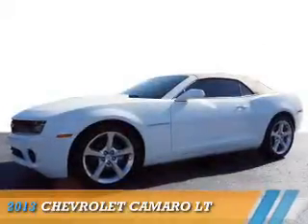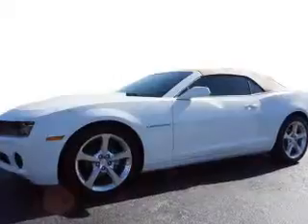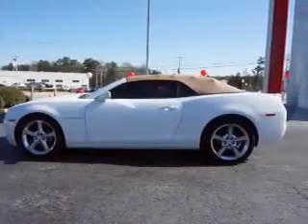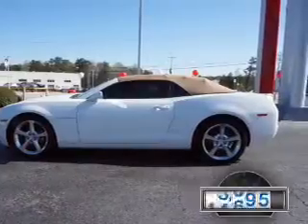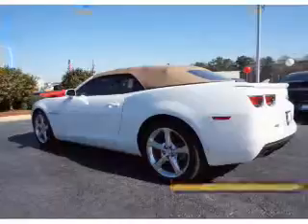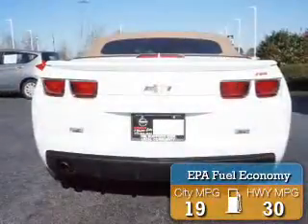2013 Chevrolet Camaro G103927A - Union City GA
Year: 2013
Make: Chevrolet
Model: Camaro
Trim: LT
Engine: 3.6 liter 6 Cylindercylinder RWD
Transmission: Shiftable Automatic
Color: White
Mileage: 25695
Address:
4080 Jonesboro Road
Union City, GA 30291
VIN:2G1FC3D31D9237365